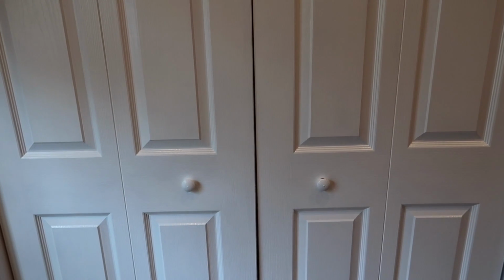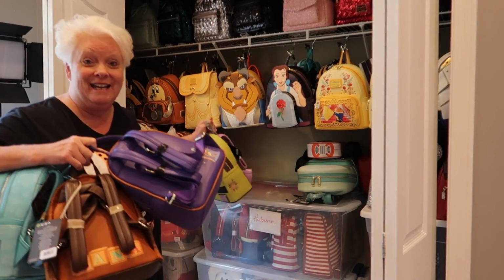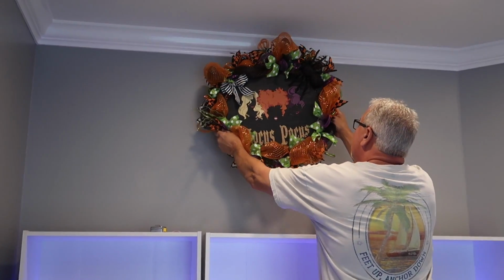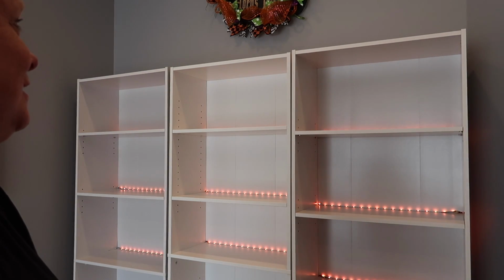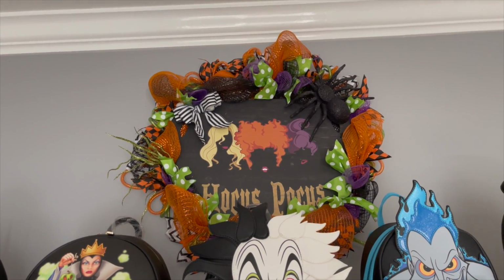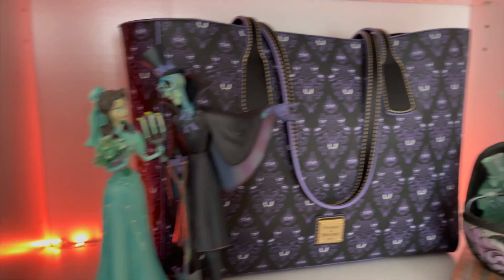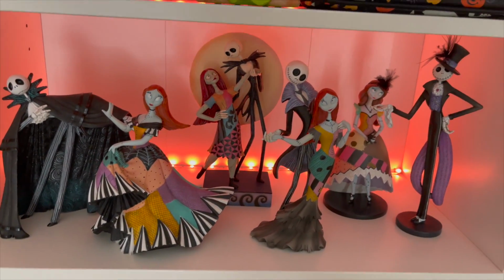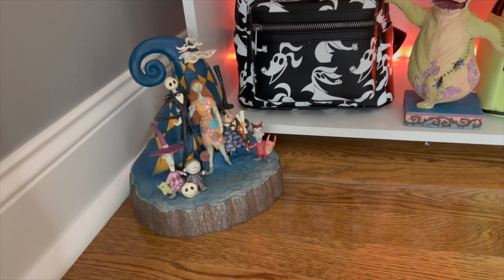NEW Halloween Background! Lets Decorate! Steps To Changing My Background!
Today, I'm taking you on a journey of how I change my filming background out. It's that time of year again that I like to change into fall and Halloween for my background. I'll show you the steps I take while changing my bags and figures out. I do hope you will enjoy. As always, thank you so much for being here and being part of my channel.

~ Ears Abounding Link: Kerryann
Ears Abounding (KerryAnn) Pink Minnie Ears

1. Pink a la Mode

3.  VeryNeko

PixieDustPeachRef

PIXIEDUSTPEACH

1. A Spoon of Magic ~ 49 Pounds/ $68.67

2. A Dream Come True~ 79 Pounds / $110.72

3. All Things British~ 69 Pounds/ $96.70

4. Truly Very Scrumptious~ 25 Pounds / $35.04

5. L'amour de Paris~ 89 Pounds/ $124.73
Ships In April (Disneyland Paris Dosen't Opens Til April 2)

6. Pins de Paris~ 59 Pounds/ $82.69
Ships In April (Disneyland Paris Doesn't Open Til April 2)

7. Spellbinding Wizardry~ 69 Pounds/ $96.70

~~Shipping To USA:  28.28 Pounds/ $39.63 ~~